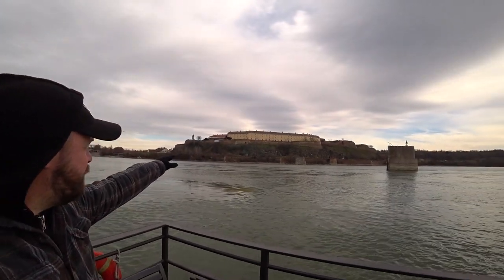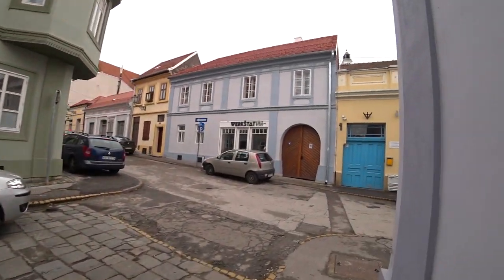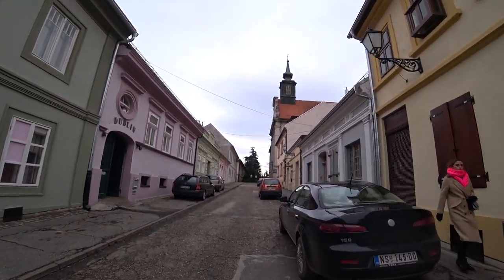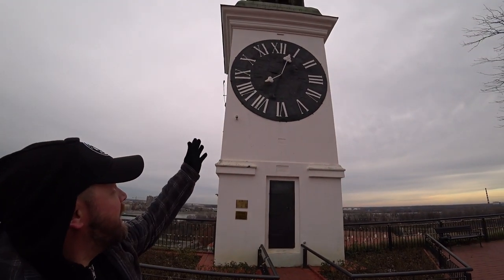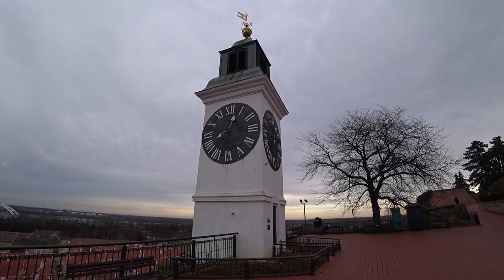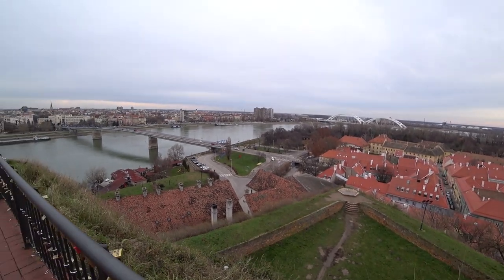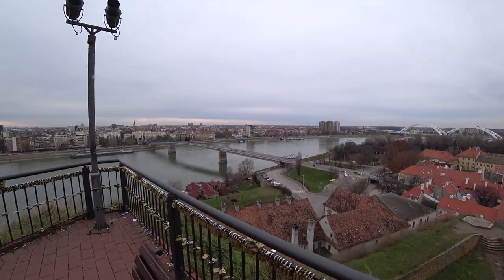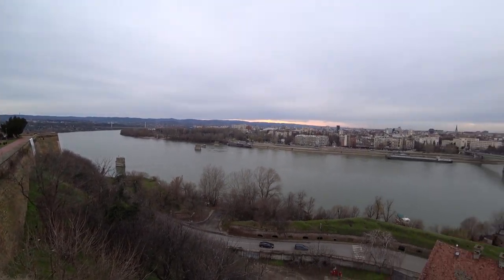Petrovaradin Fortress in Novi Sad SERBIA: Home of the EXIT Festival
Join me in this tour of Serbia at the Petrovaradin Fortress in Petrovaradin literally next door to Novi Sad and also about one hour away from Belgrade. This fortress is definitely worth visiting it's a cool place to chill out at one of the many cafes with breathtaking views and also art galleries to peruse. Music stars from around the globe descend on the Petrovaradin Fortress for Serbia's popular music festival the Exit Festival which is held every summer.

Shout me on Instagram @ birmze